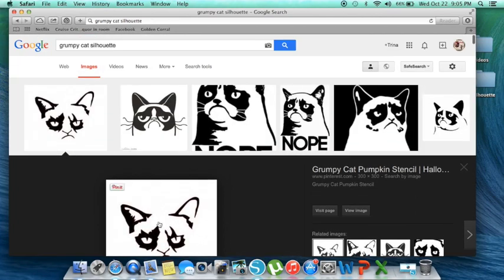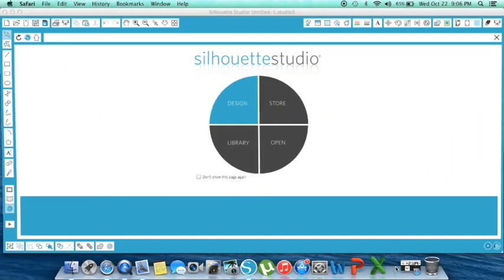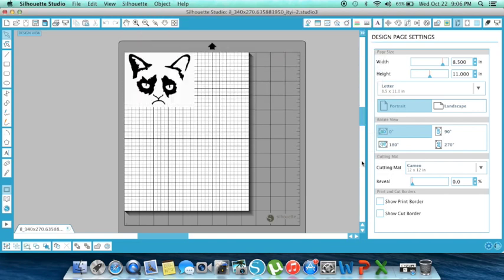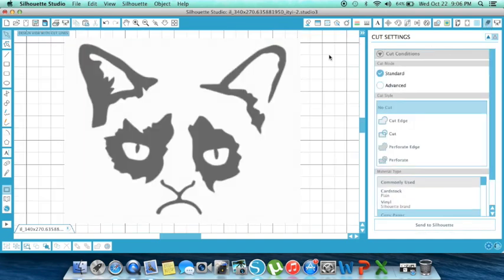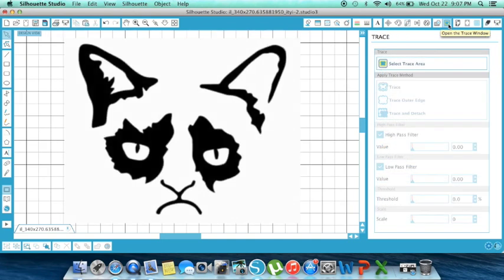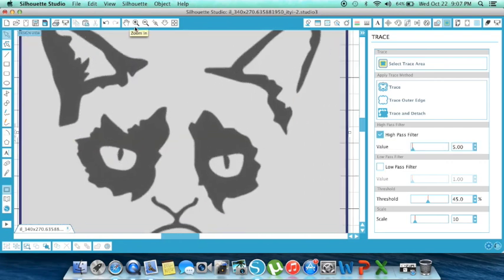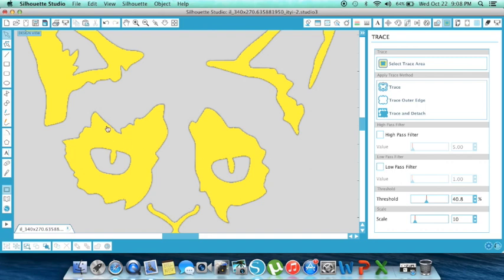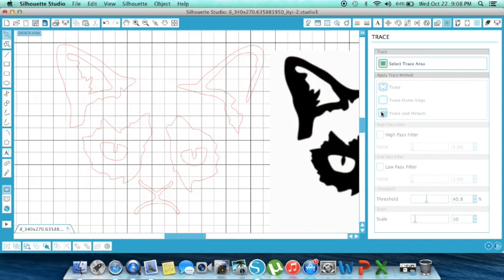Silhouette Cameo Cut File from your own image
Creating a silhouette cut file from your own file.

The Silhouette store has thousands and thousands of cut files to chose from.  However, when you have a project in mind and there is no image available here is what you do!